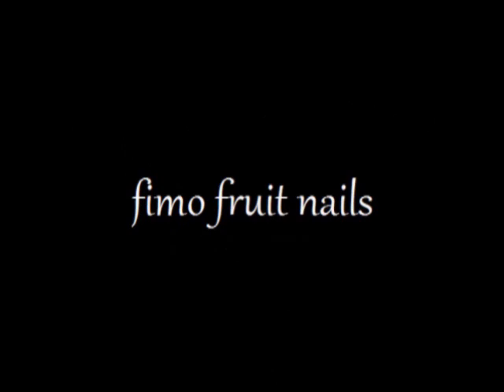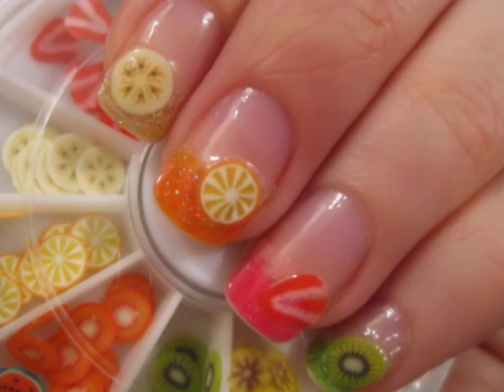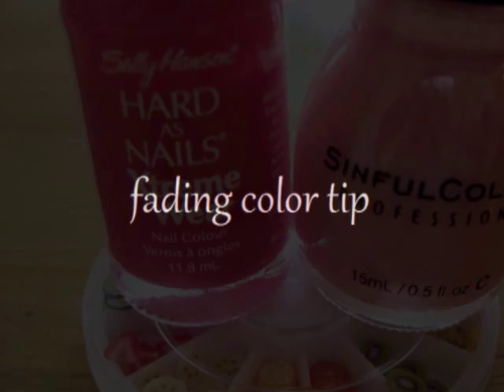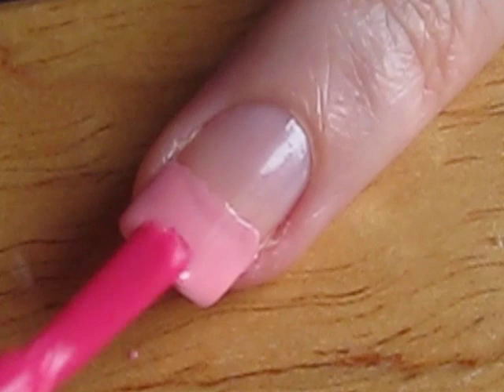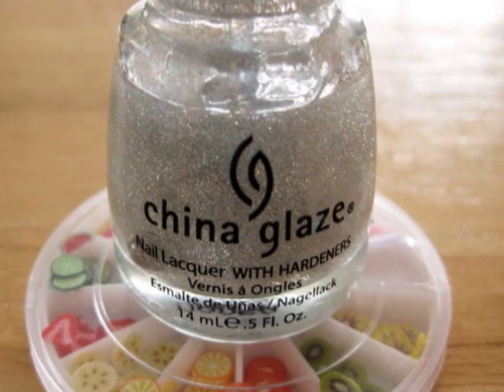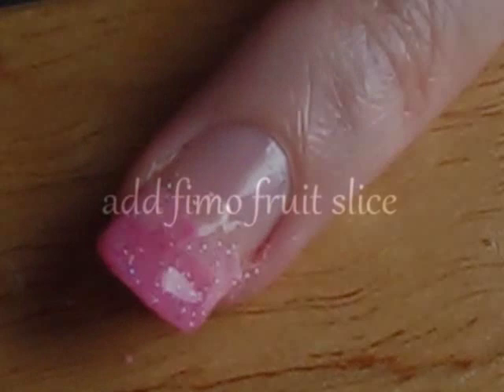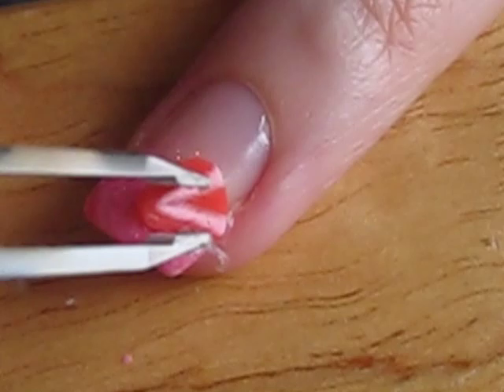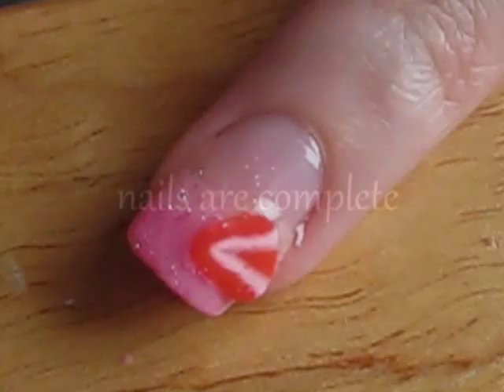Easy Fruit Nail Art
this fruit nail art design is perfect for the summer.
you can do strawberry, kiwi, lemon, lime, banana, pineapple, apple, or other fruits!
search on ebay for the fruit slices... type in "fimo fruit nail art" into the ebay search bar

muah*~